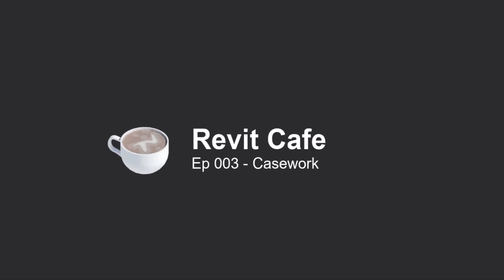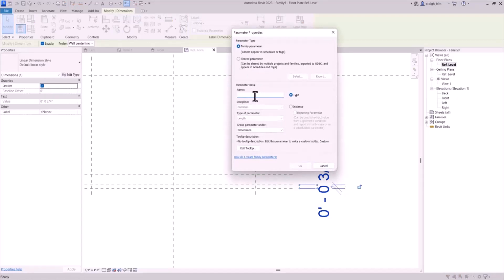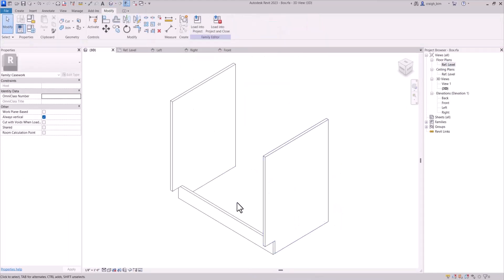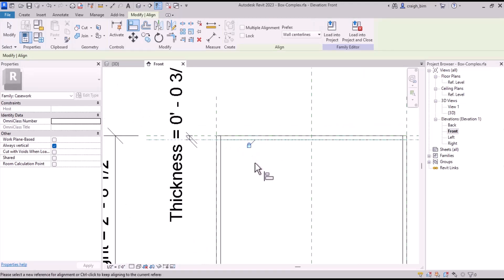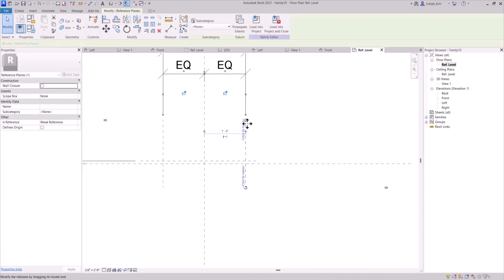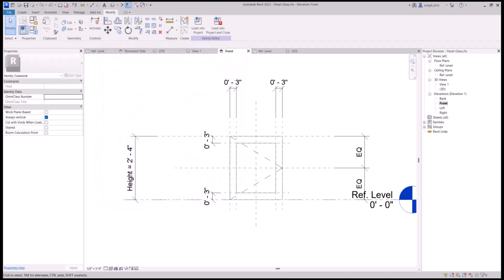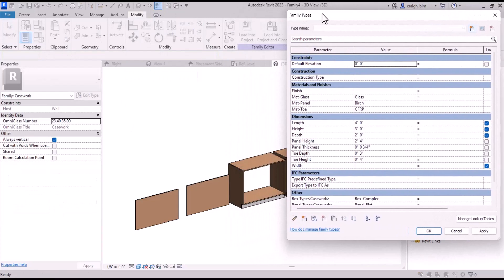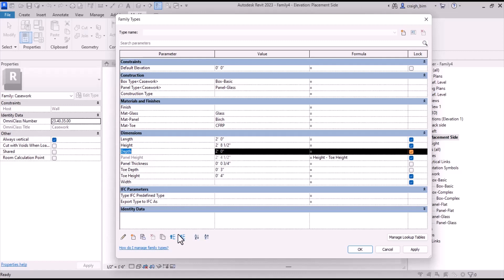Episode 003 Casework. Revit Families.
Hi all,
This is a video demonstrating how to make Revit Casework families, with nested (non-shared) families.
I started by creating a generic casework box, then a complex box with 3/4" parametric panels. Then adding door fronts. One front is solid/flush, the other is glass with rails and stiles. The families then utilized the Family Type parameter to show how one family can contain multiple geometric and parameter variations without needing to remodel all components.

And in this episode I created a title screen and transitions. ooooo. aaahhh... so nice.

Cheers,

0:00 - Intro Start
0:19 - Generic Box
5:33 - Box with Panels
14:45 - Flat Door Panel
19:07 - Glass Door Panel
22:30 - Combined Parent Family